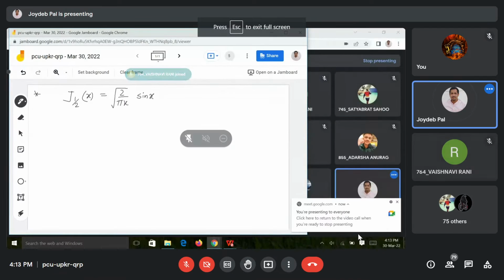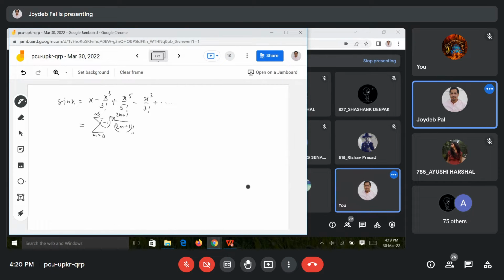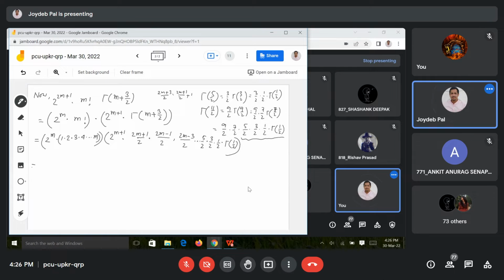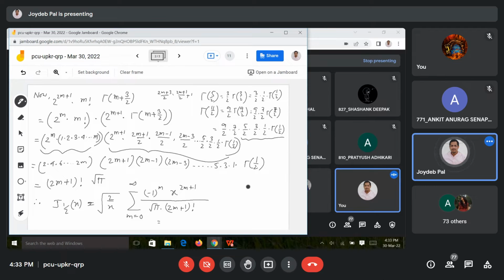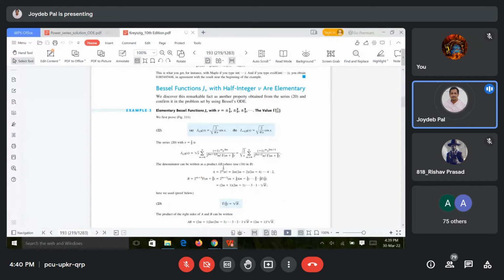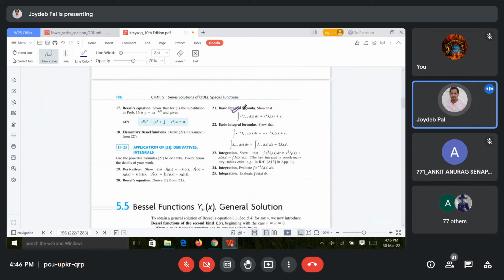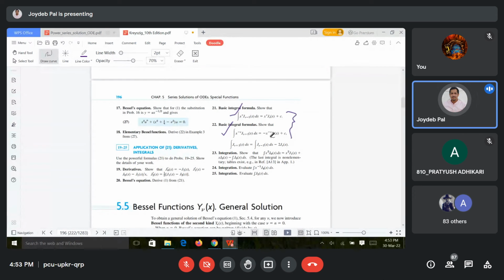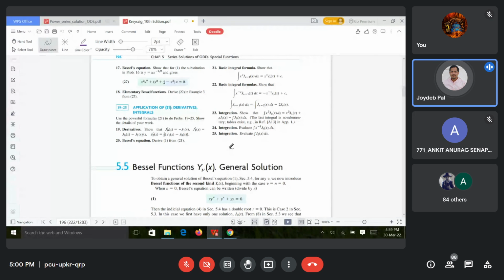30 March Wednesday , Math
Chapter 5.4 Conclusion